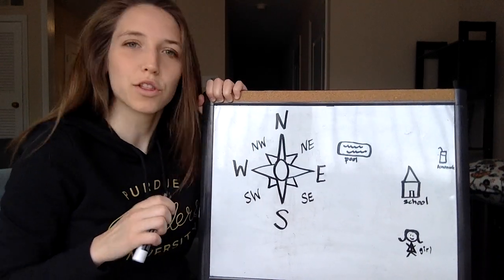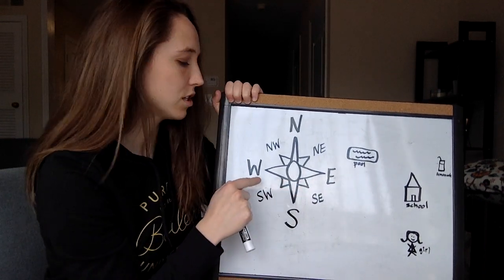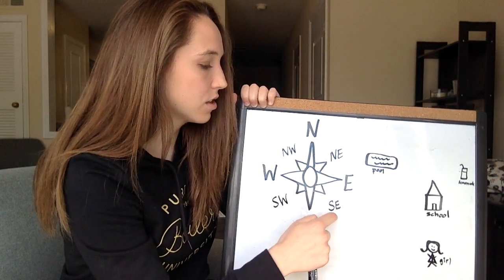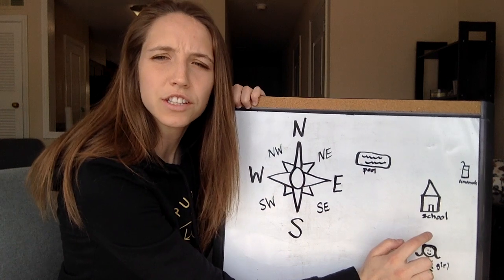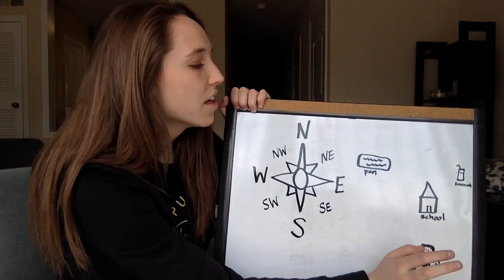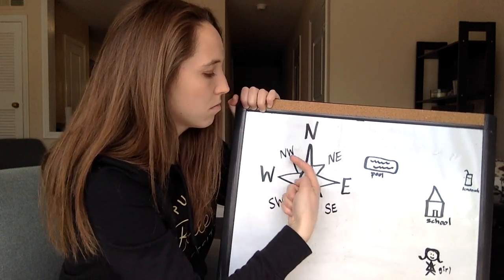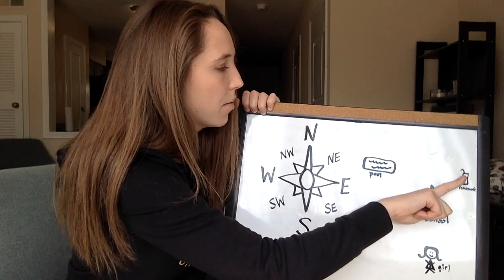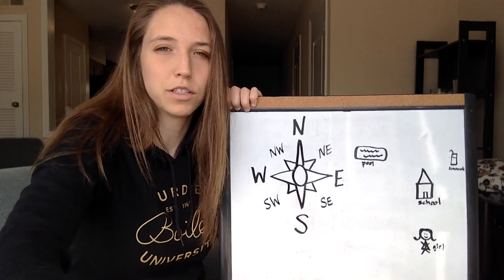Cardinal and Intermediate Directions Video